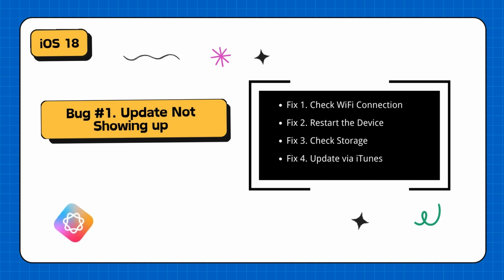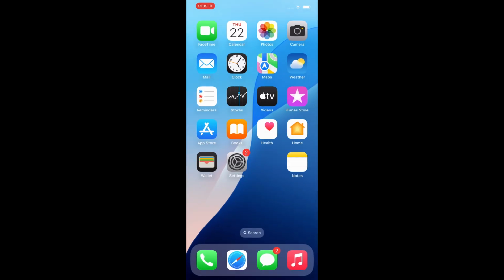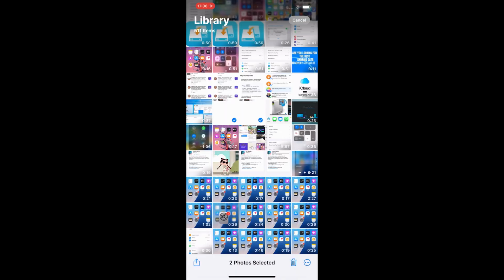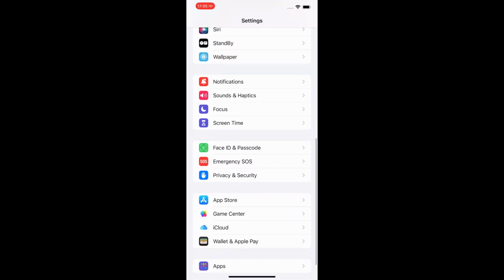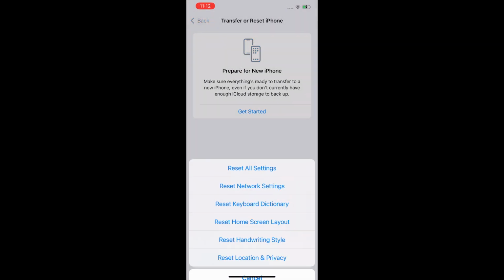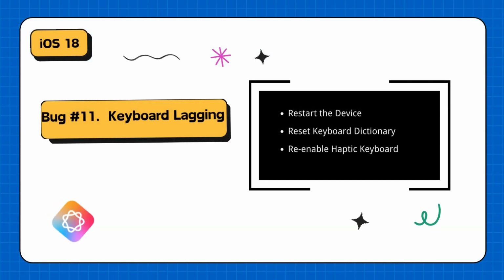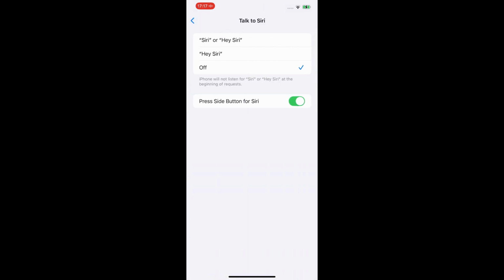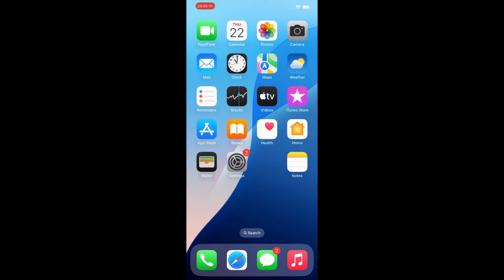Full Guide to Fix All iOS Bugs When Update to iOS 18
✏️Today, we're diving into the world of iOS 18 and fixing some common bugs you might encounter. We’ve got 15 bugs and solutions to keep your device running smoothly. Let's get started!

Before upgrading, it's necessary to backup photos and files to void data loss. Click below to back up your iPhone to computer for free before you update to iOS 18

★★★TIME CODE★★★
1️⃣Update Stuck (during update): 00:16
● iOS 18 Update Not Showing up
● iOS 18 Download Stuck
● iOS 18 Update Paused
● iOS 18 Stuck on Preparing Update
● iOS 18 Taking Forever to Update
● iOS 18 Stuck in Recovery Mode
● iOS 18 Unable to Install for Storage Issues
2️⃣System Bugs (after update): 4:15
● iPhone Overheating
● iPhone Keeps Restarting
● iPhone Battery Drain
● Keyboard Lagging
● Eye Tracking Not Working
● Siri Not Working
3️⃣App Bugs (after update): 7:24
● iOS 18 RCS Not Working
● Apple Music Animated Album Art Not Working

Whether you encounter some stuck situations or unknown bugs on iOS 18, you can use MobiXpert to repair your iOS system effeciently.